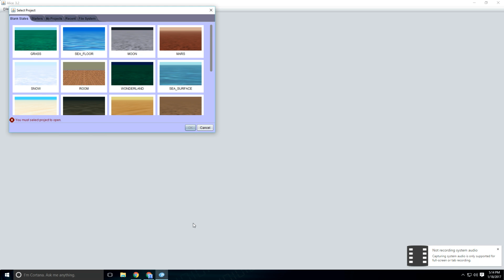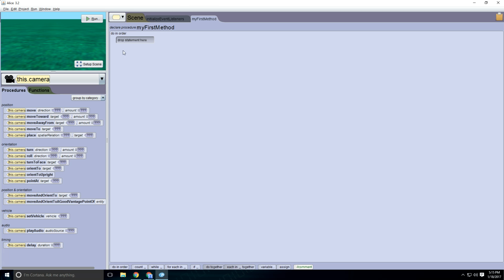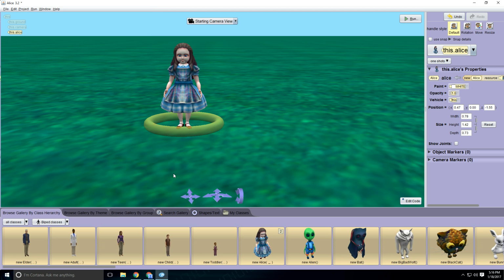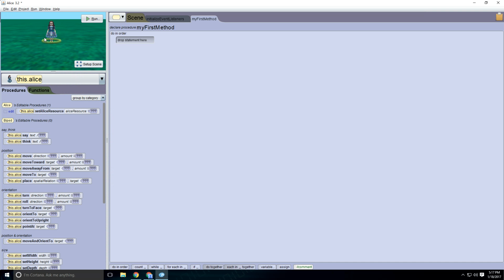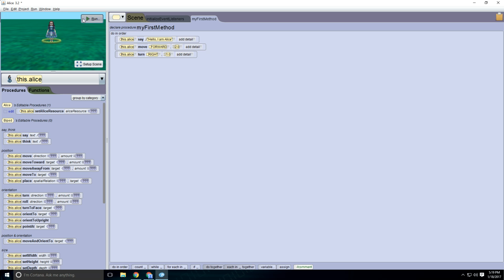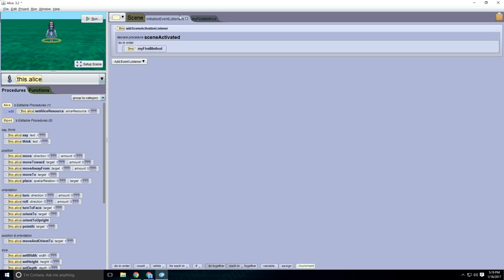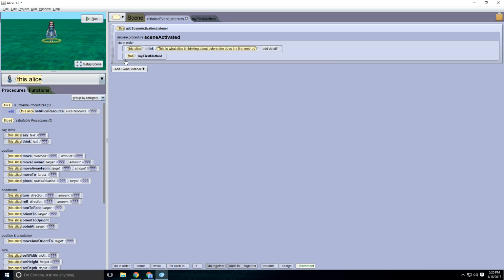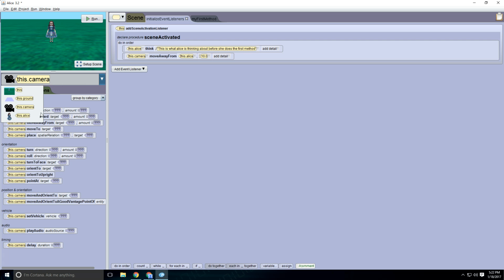Introduction to Alice Environment